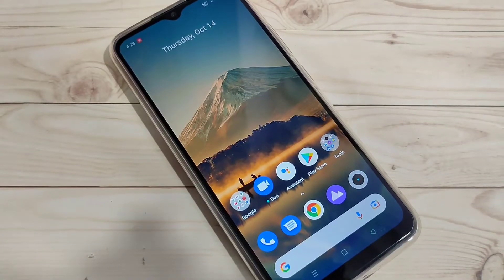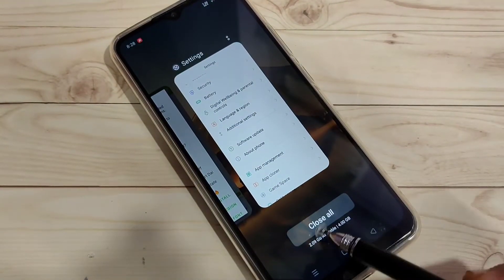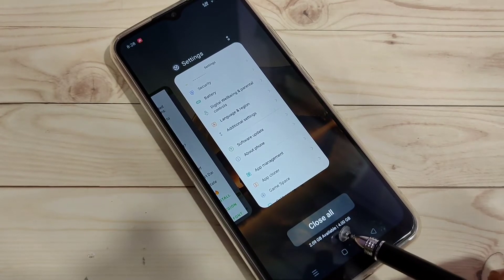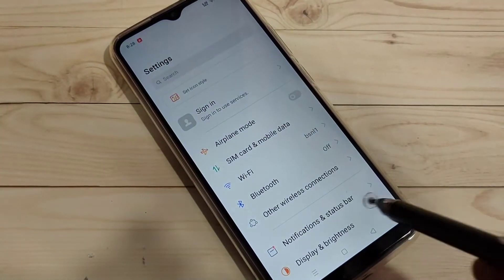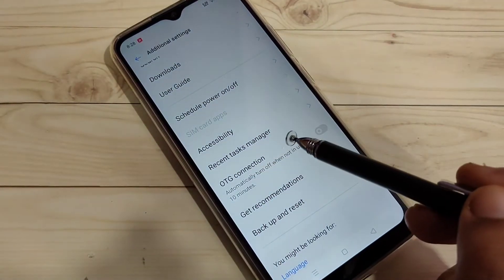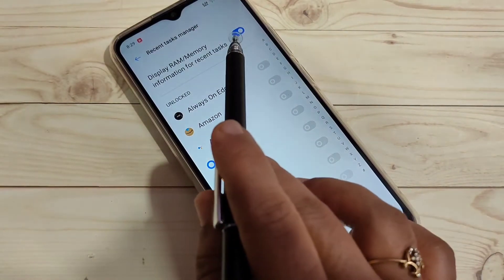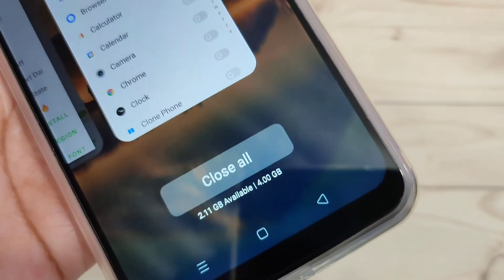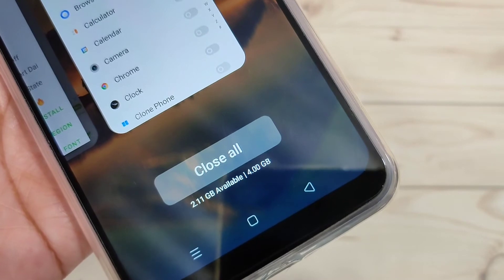How To Find RAM/ Memory Usage in Realme C25Y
Hi friends this video shows you that " How to find RAM/Memory usage in Realme C25Y "